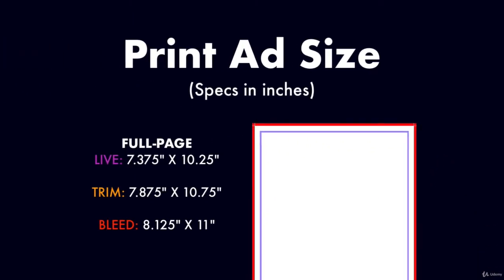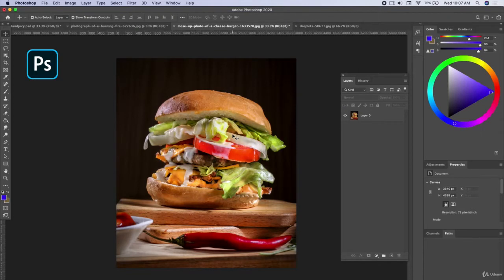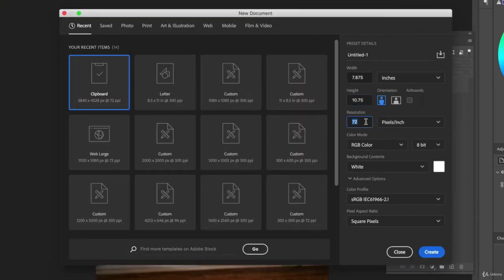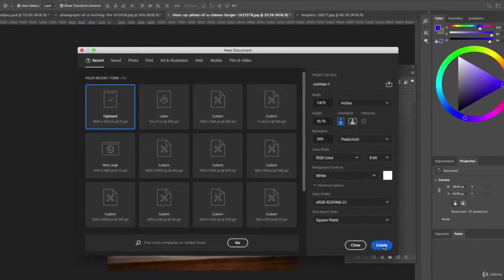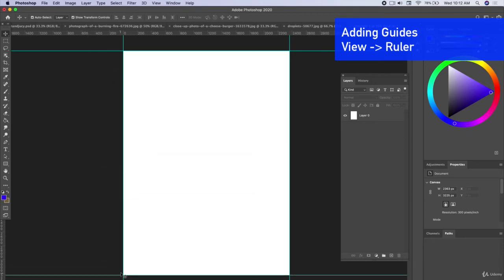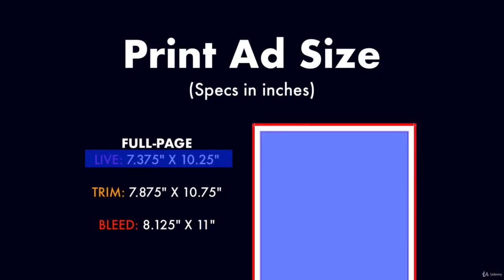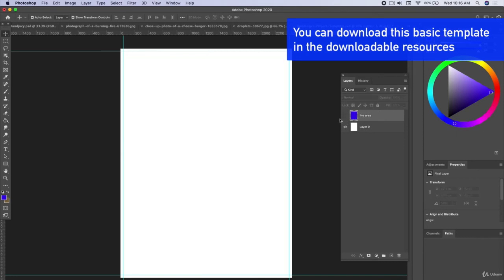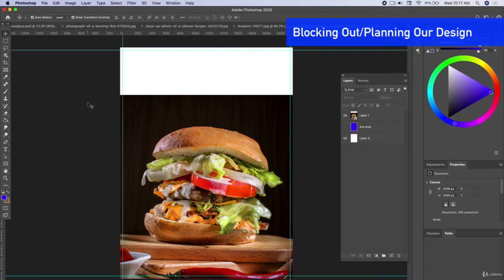1 Project Setup [Graphic Design Masterclass Intermediate - The NEXT Level 2021]